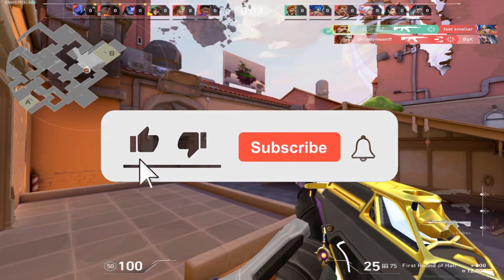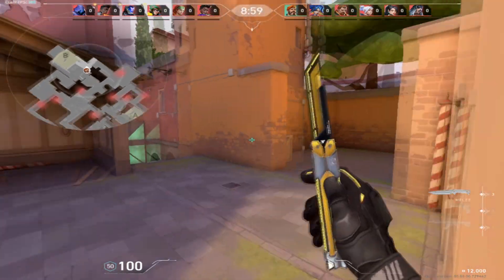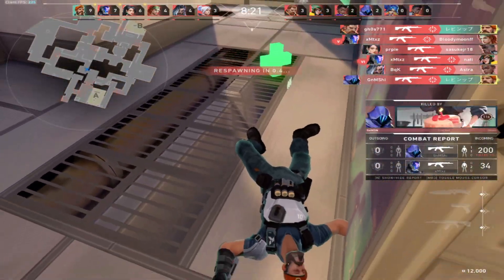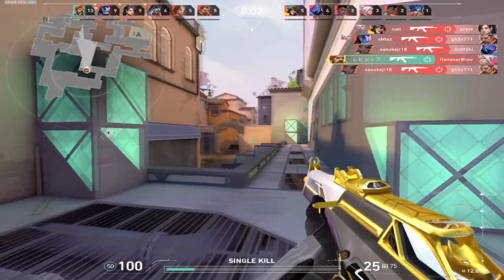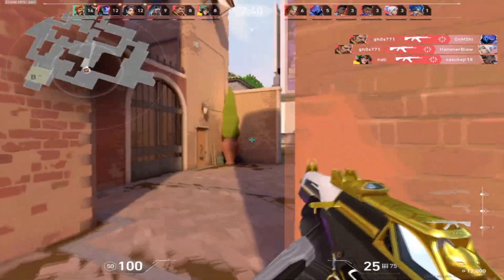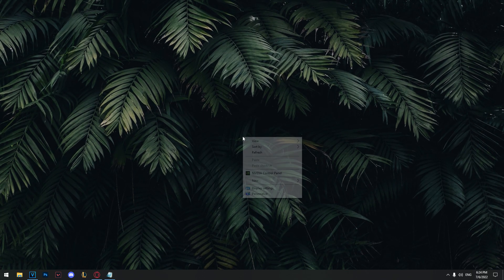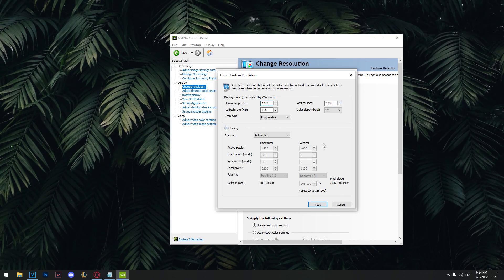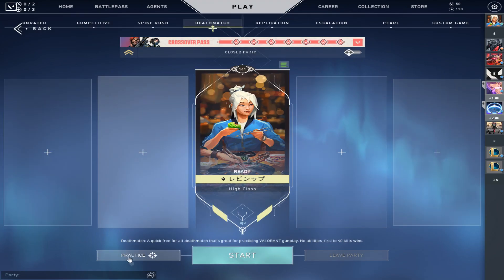How To Get Stretched Resolution in Valorant! (FPS Boost & 0 Input Delay)